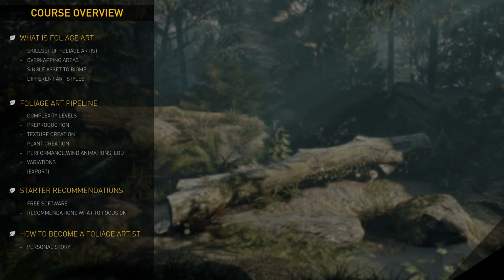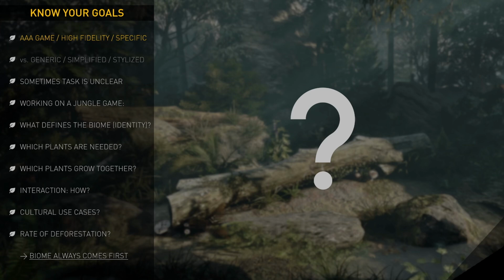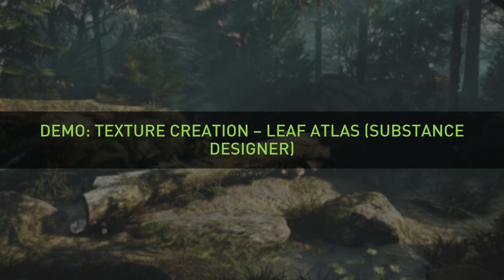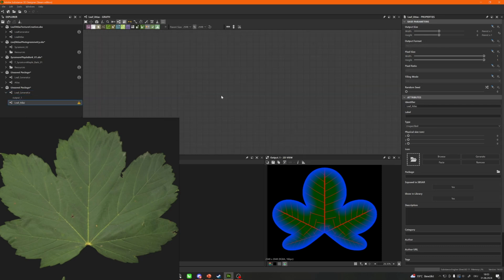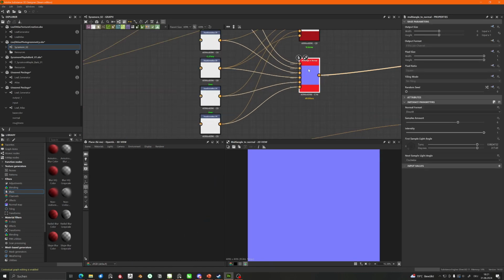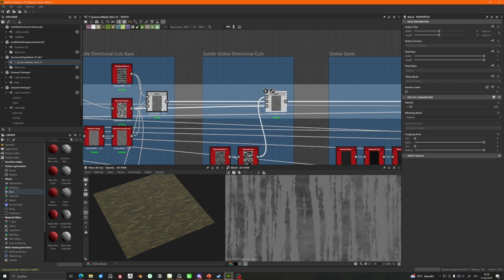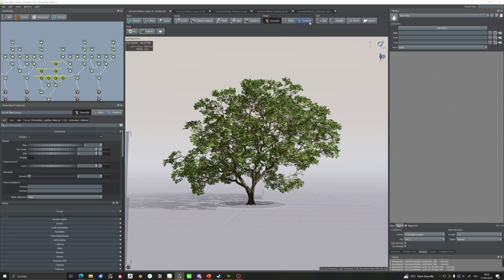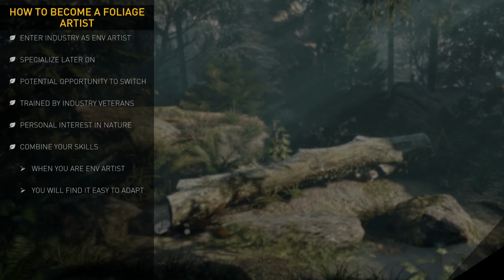Mastering Foliage Art for Games: Pipeline Breakdown with Live Demos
Vegetation is an integral part of game environments, and Dennis Welling, Environment & Foliage Artist at Electric Square, joined us to give you a comprehensive breakdown of the entire vegetation pipeline, alongside some live demos in Substance Designer and Speedtree.

🛠️ What You’ll Learn:

- The essential skill set for foliage artists
- Pipeline overview and key considerations
- Creating leaf atlases and clusters using Substance Designer and photogrammetry
- Bark texture and plant creation techniques
- A hands-on SpeedTree demo for creating realistic vegetation
- Tips, resources, and how to kickstart your career as a foliage artist

🎥 Session Highlights with Timestamps:
⏲️SESSION TIMESTAMPS⏲️
00:00:00 - Intro & Workshop Overview
00:02:42 - What is Foliage Art?
00:03:16 - Overlapping Areas w/ Other Disciplines
00:05:00 - Foliage Artist Skillset
00:07:28 - Foliage Art - The Pipeline
00:09:33 - Foliage Art - Considerations
00:30:41 - Foliage Art - Concepting
00:31:51 - Foliage Art - Leaf Atlas & Leaf Cluster
00:35:14 - Leaf Atlas Creation in SD
01:02:03 - Leaf Atlas Creation w/ Photogrammetry
01:11:29 - Leaf Cluster Planning & Creation
01:22:39 - Bark Textures
01:31:42 - Plant Creation
01:36:13 - Speedtree Demo
01:52:50 - Starter Recommendations & Resources
01:58:42 - How to Become a Foliage Artist
02:02:16 - Outro

💡 Want to Join Live Workshops?
Participate in future sessions and get exclusive access to live Q&As by becoming a "Workshop Access" tier member: